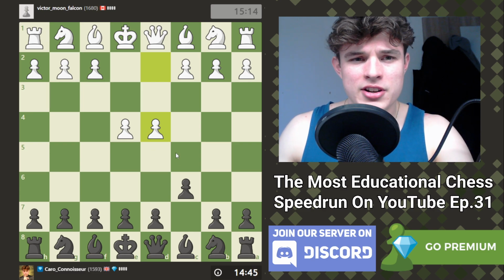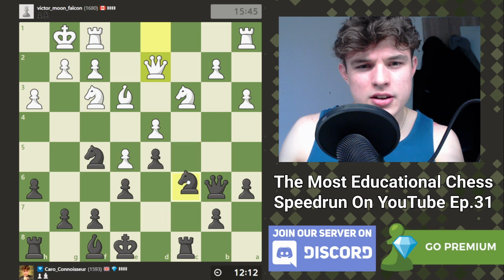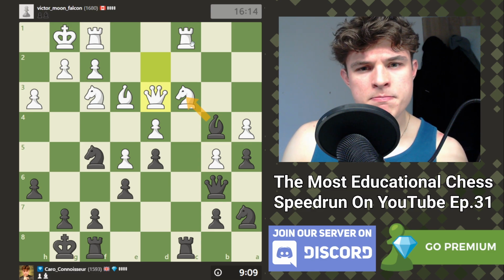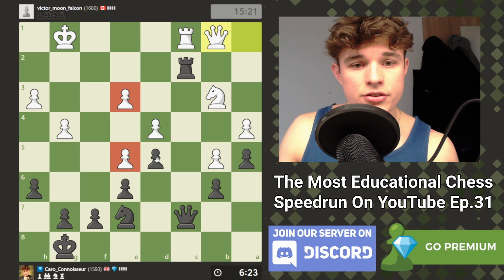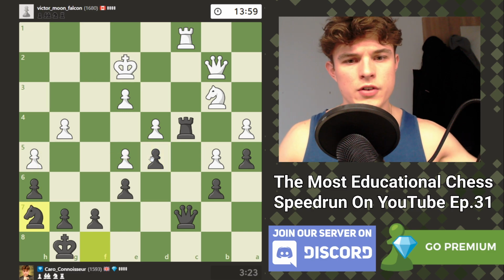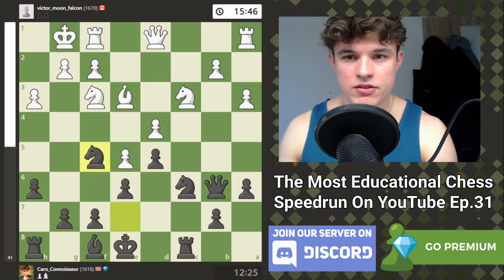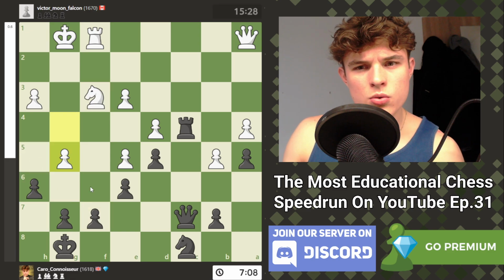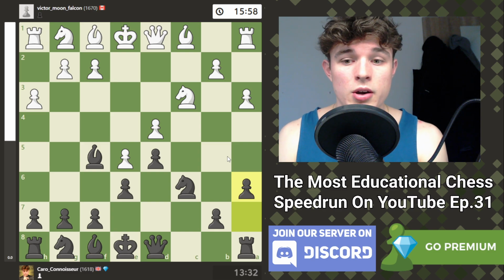The Caro Kann Is Basically Unstoppable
This chess speedrun is all about explaining my moves and educating those of you watching (and hopefully enjoying), please let me know anything I can improve below!

Everybody around the 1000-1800 rating range seems to play the Advance Caro Kann which I absolutely love because everybody seems to misplay this Caro Kann variation and today I will show you how to get the most out of the Caro Kann Defense!

Intro: 0:00
Caro Kann Gameplay: 0:30
Caro Kann Analysis: 28:59
LIKE + SUBSCRIBE!! : 40:00